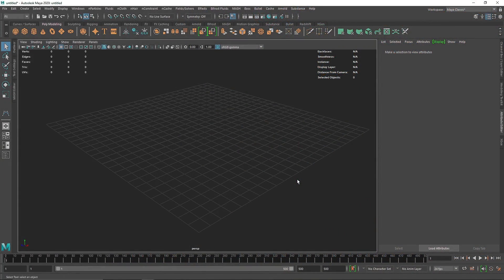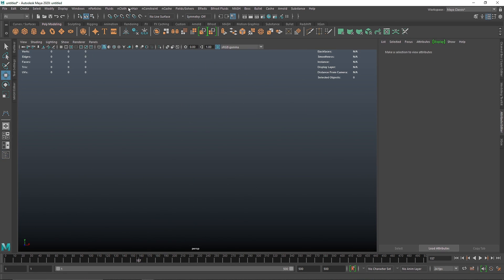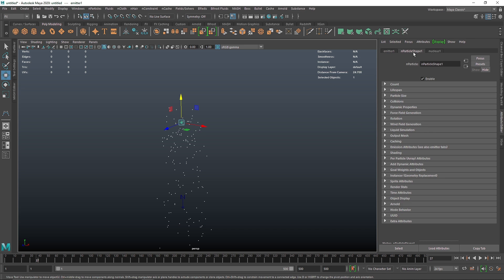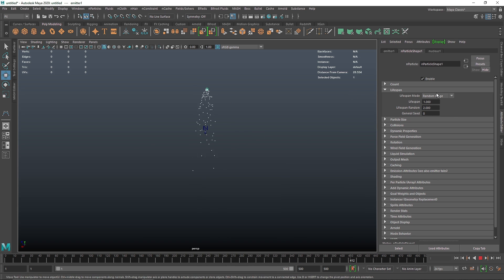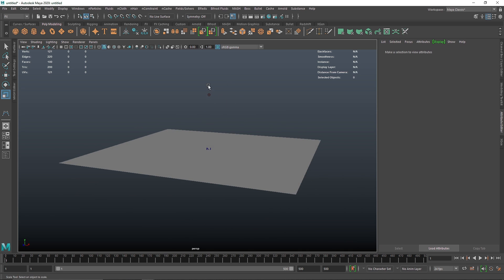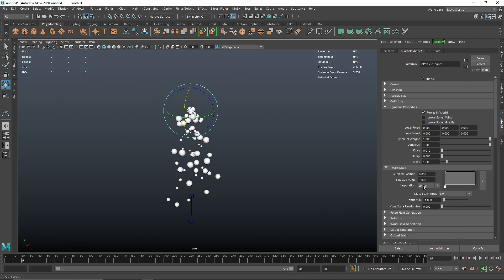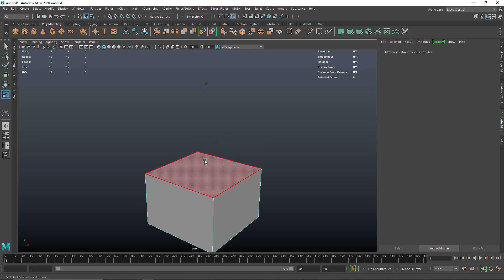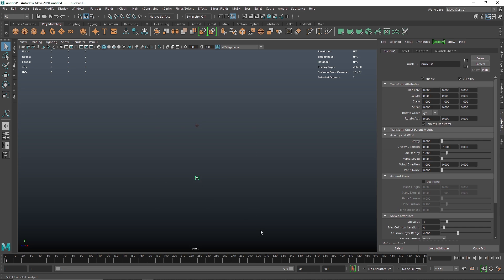Introduction To nParticles | Maya And Arnold Renderer | Tutorial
Today we are going to talk about nParticles In Maya And Arnold Renderer.

Gmail - amarshindebiz